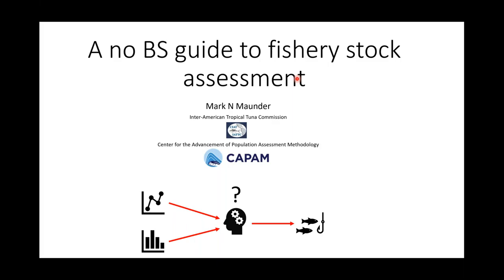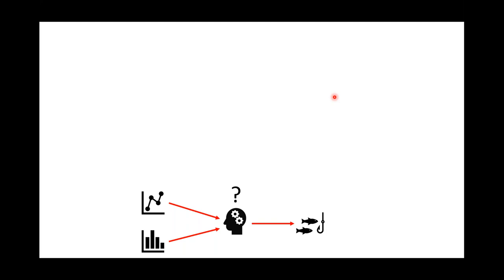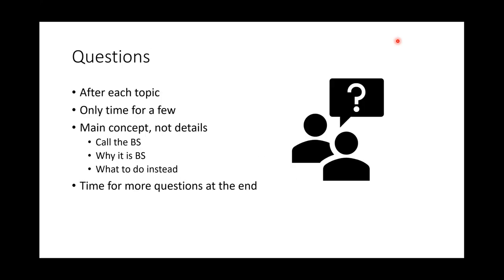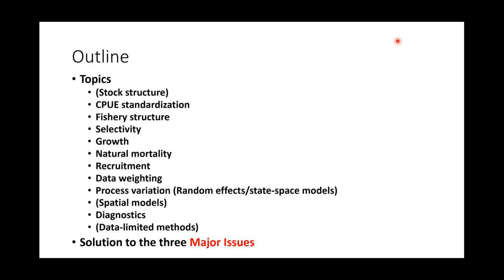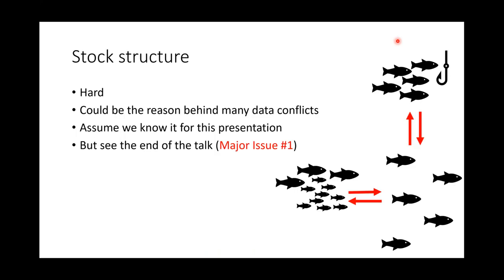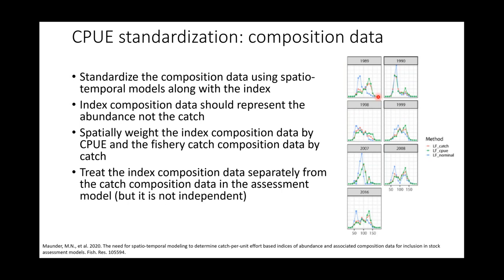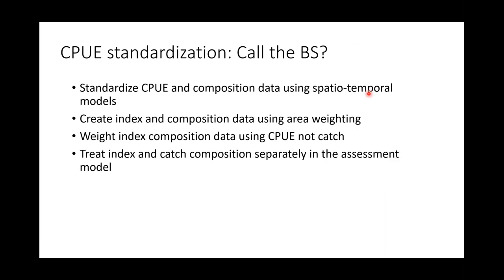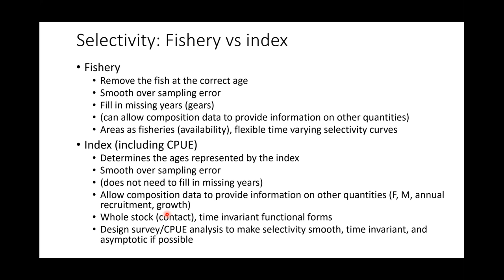A no BS guide to fishery stock assessment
Presentation by Mark Maunder (Head of Stock Assessment program at IATTC)
UW SAFS Fisheries Think Tank